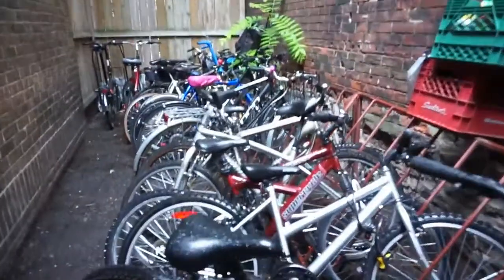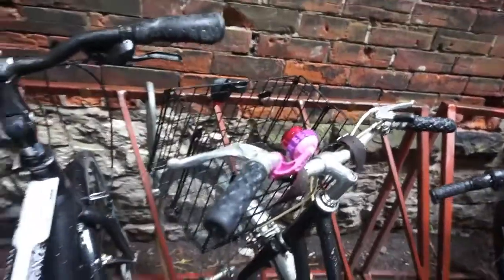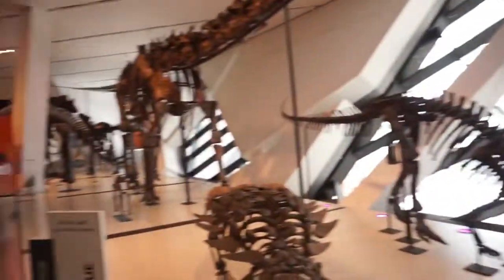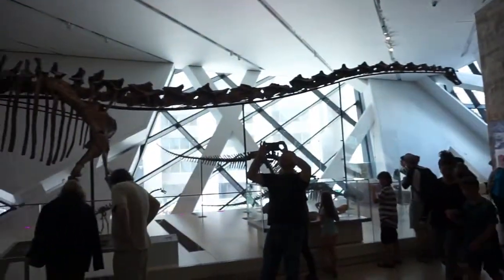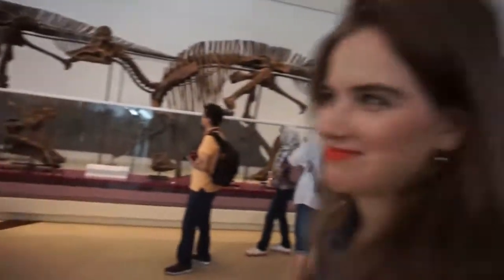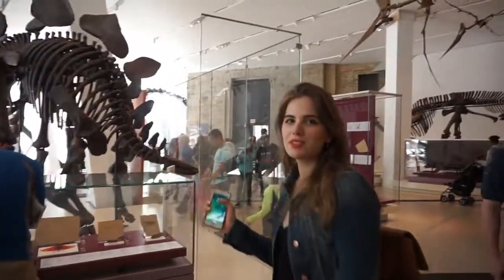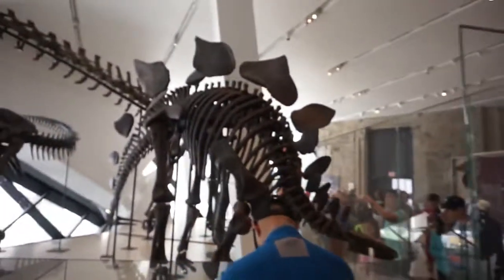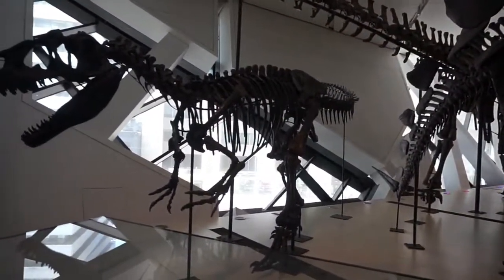Summer In Toronto / Bike Tour, ROM, Tommy Thompson Park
I love living in Toronto. It's an amazing city for anyone who likes to be in a fast paced city, but still have the luxury of quiet neighborhoods, amazing diversity and unexpected nature sanctuaries. This is definitely more of a locals guide of what I like to do on a day off, but still exploring the city. I hope you like it and come see the city for yourself one day! xx